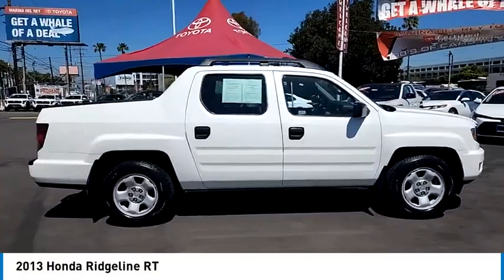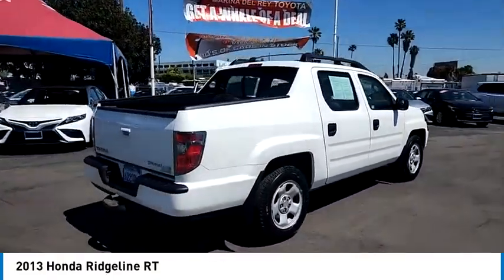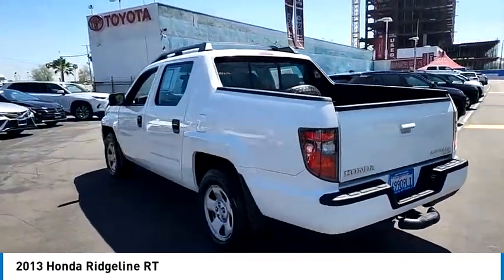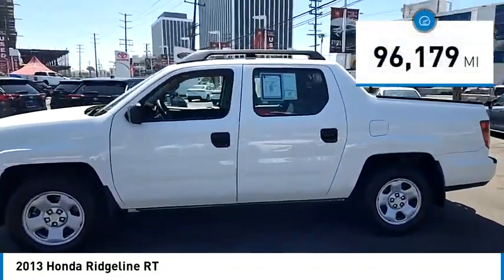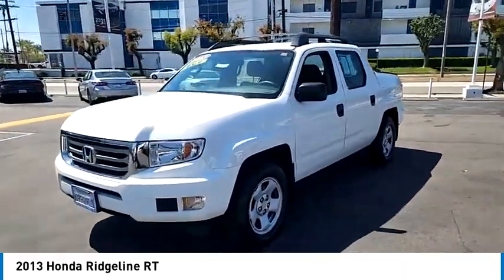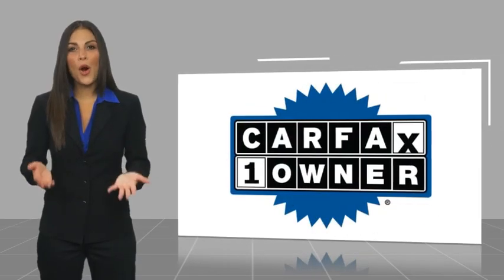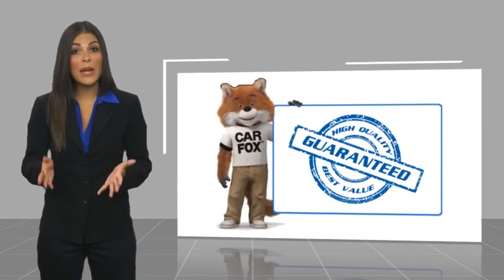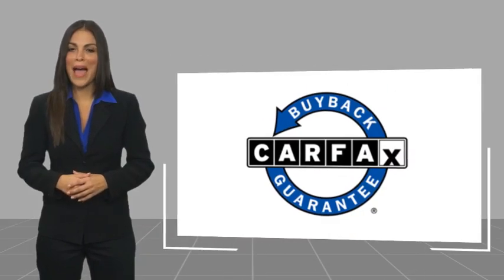2013 Honda Ridgeline Marina del Rey, Los Angeles, Santa Monica, Culver City, Inglewood CA T12254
4636 LINCOLN BLVD.